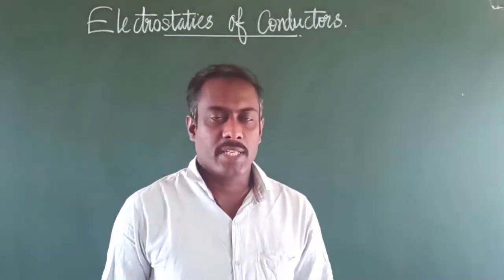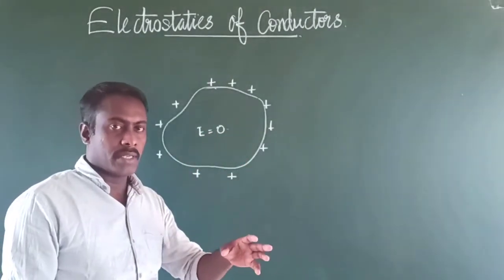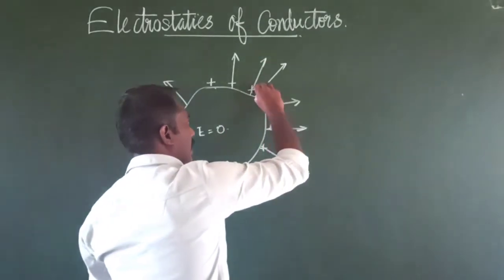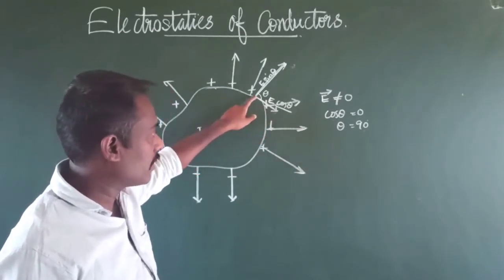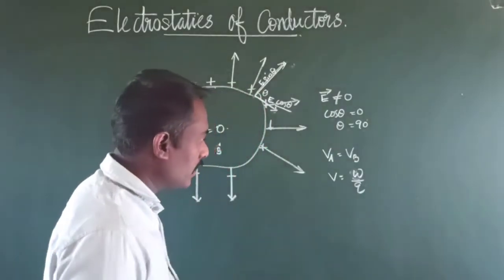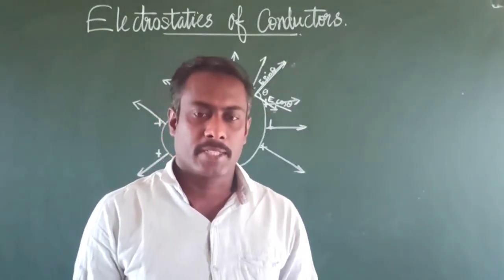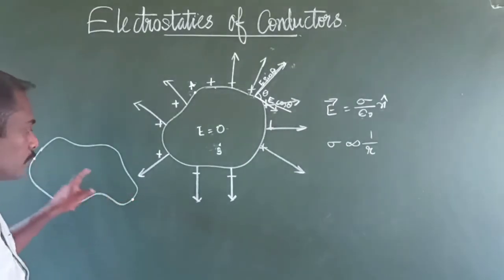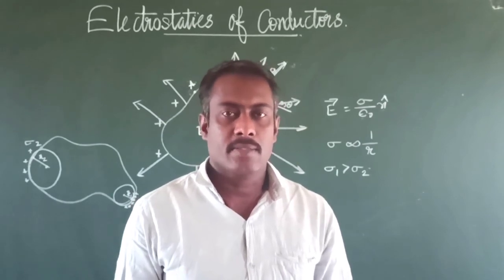Electrostatics of Conductors||Physics||Class XII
NCERT |CBSE